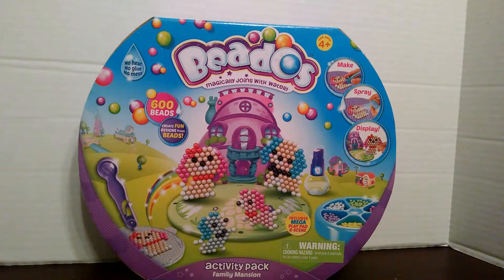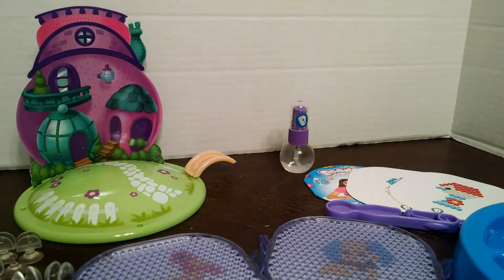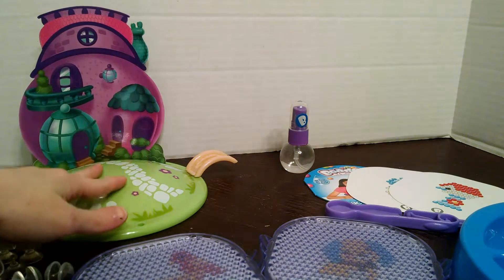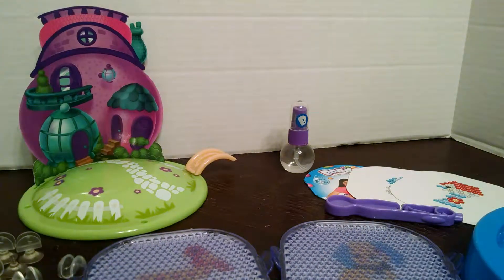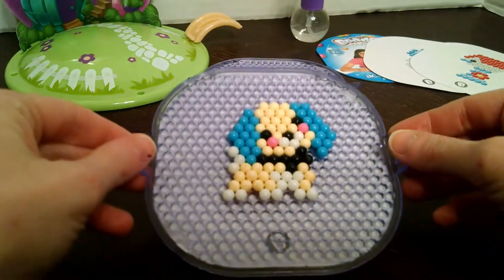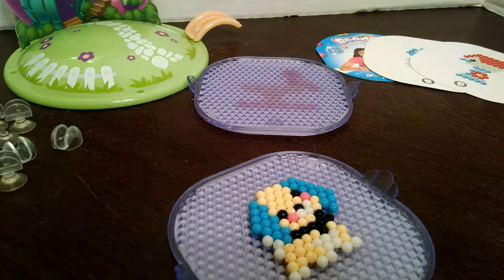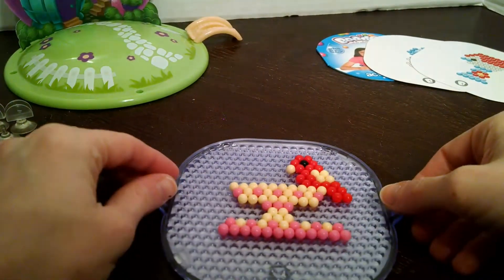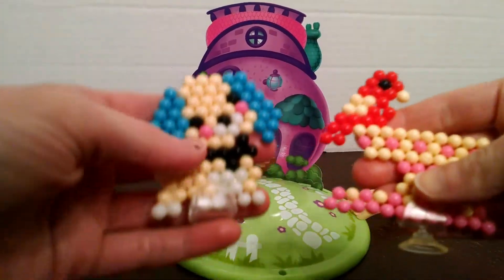beados mansion (opening)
Opening of Beados Mansion
Thank you Moose toys  for giving me the chance to review such a cool toy!
Great for any kid who loves to design~